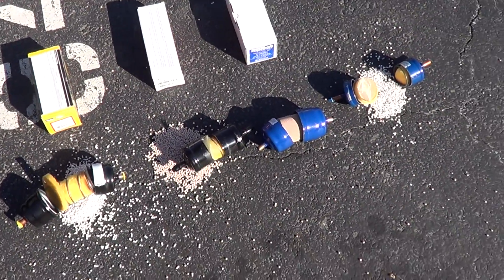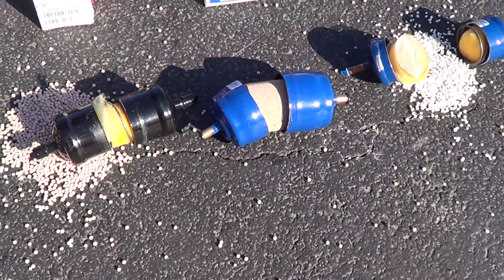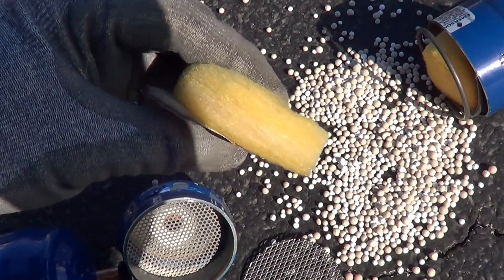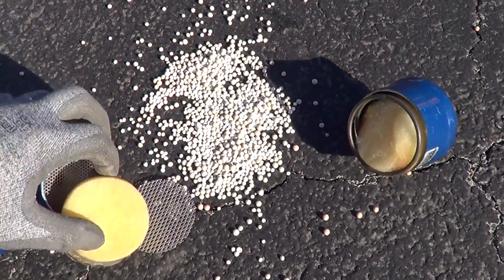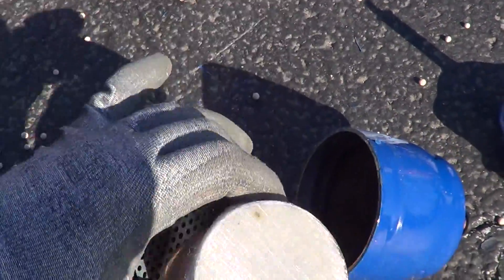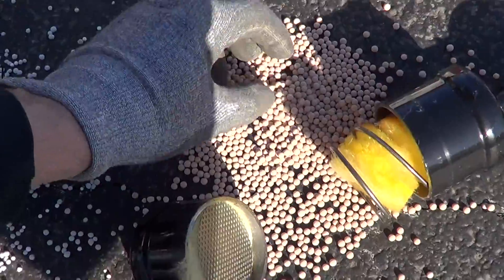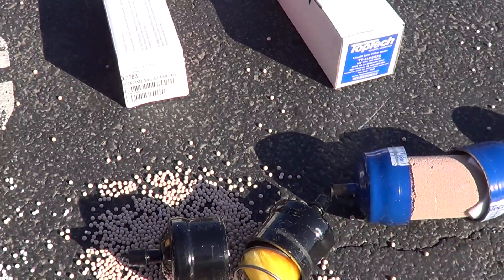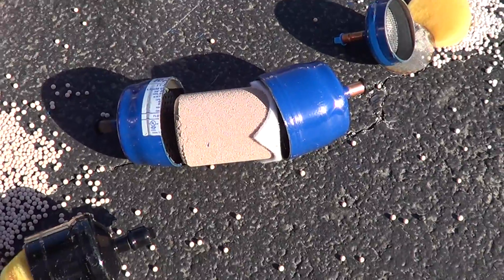Filter Drier Particle Filtering Comparison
This video compares the construction and filtering ability of some popular filter driers.  The Emerson EK series is used as a baseline for 25 micron filtering.  The Diversitech DAD163S filter dryer clearly has the better quality of particle filtration before and after the desiccant, because there are more layers of filter material.